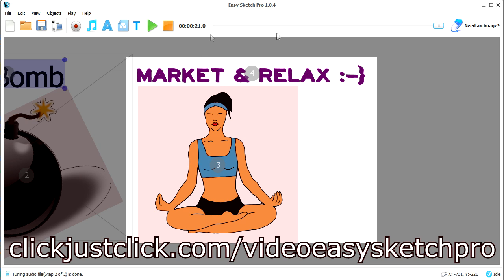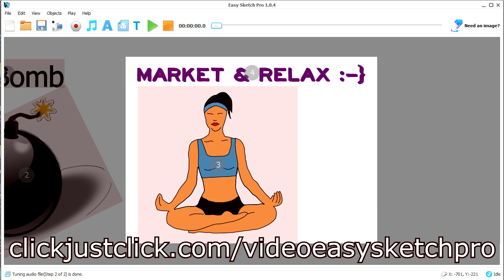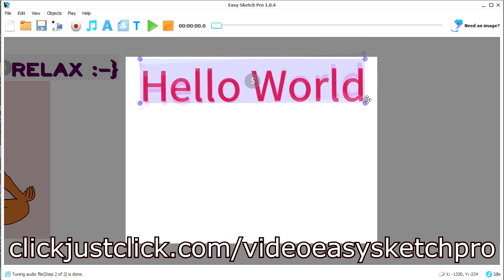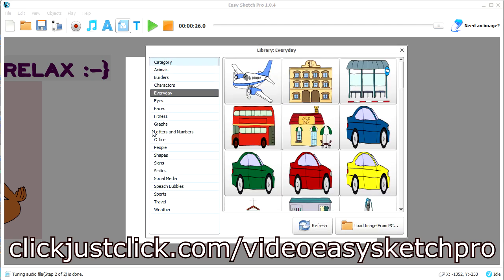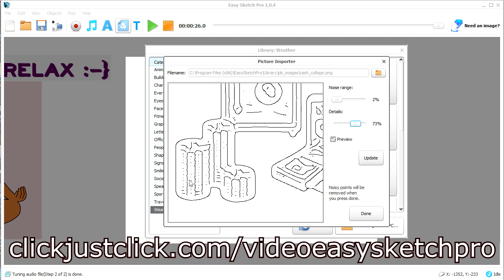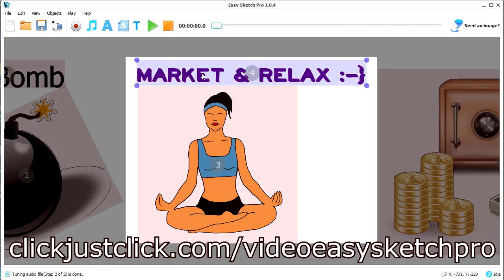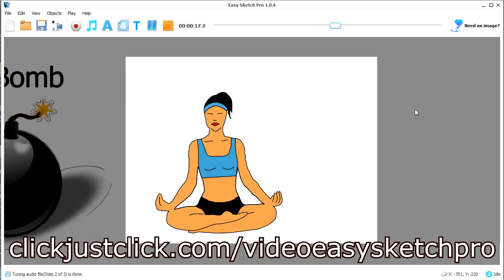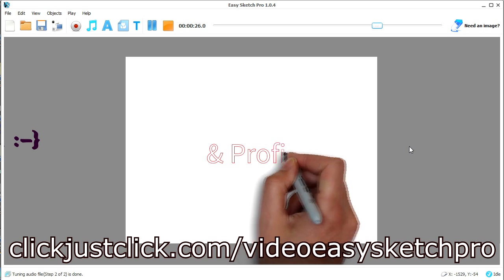easy sketch pro whiteboard toons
easy sketch pro
make your own whiteboard toons
create unlimited videos, one time fee

Import your own images
control draw times
transition styles & times
handwrite multiple font text
library of images to toon